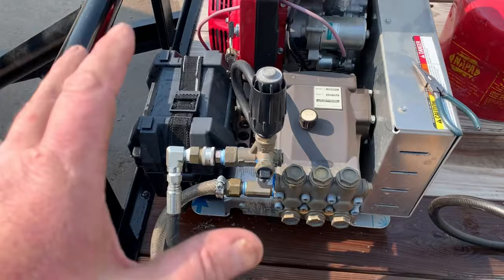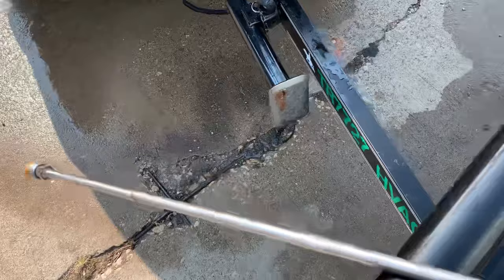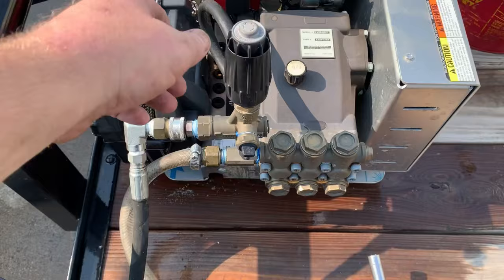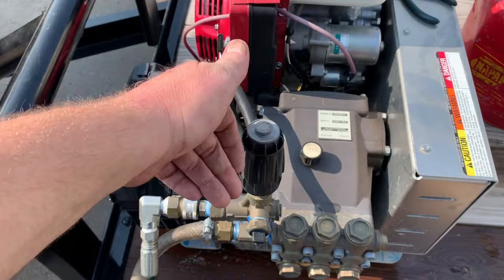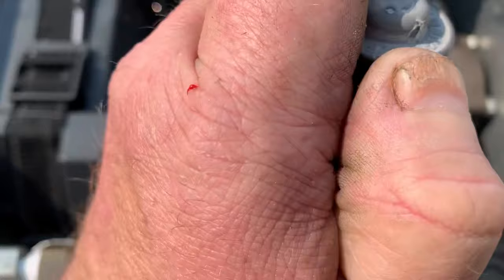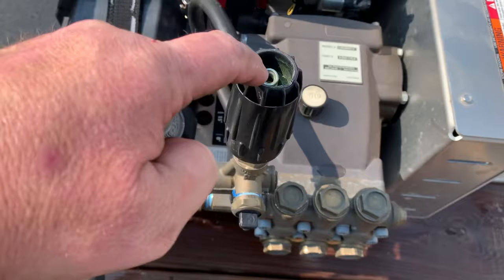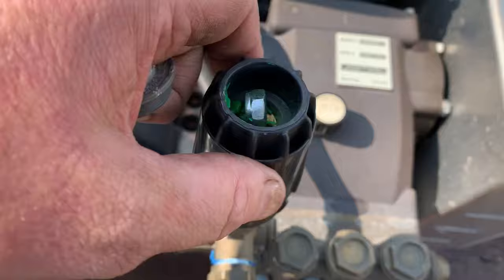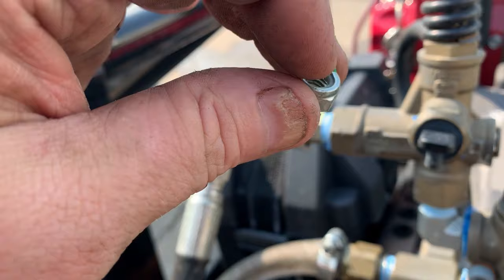FIX LOW OR NO PRESSURE ON YOUR POWER WASHER IN LESS THAN 60 SECONDS